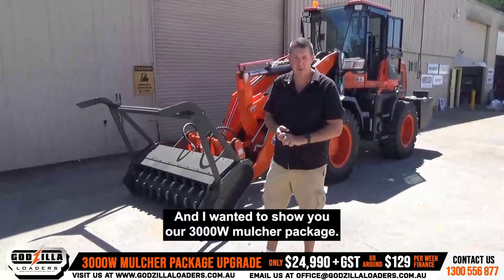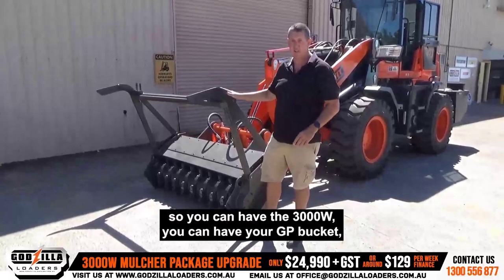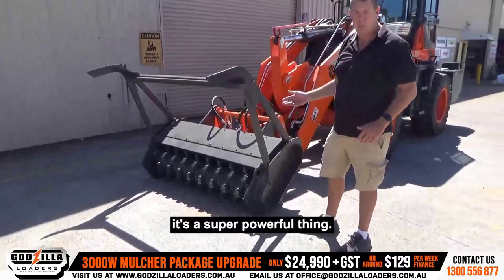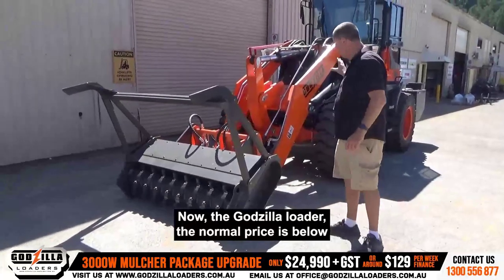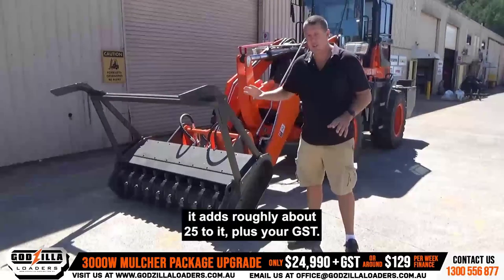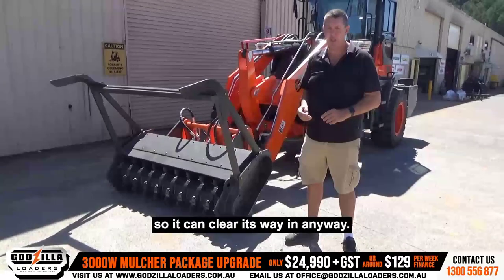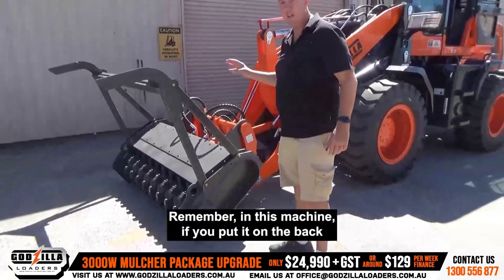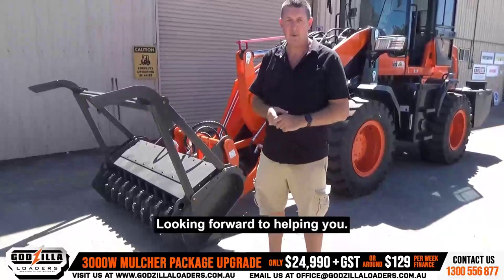3000W Mulcher Package $24,990+GST or around $129 per week finance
Need a mulcher for your 3000W Godzilla Loader?  Mulcher upgrade just $24,990 + GST or around $129 per week on finance. Add a mulcher to your 3000W package and have all you need to clear land with ease.